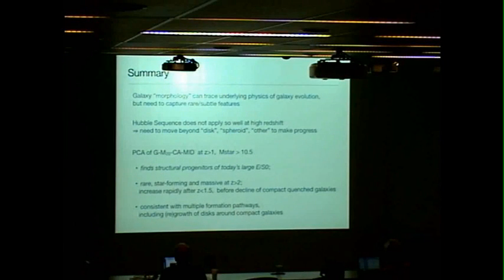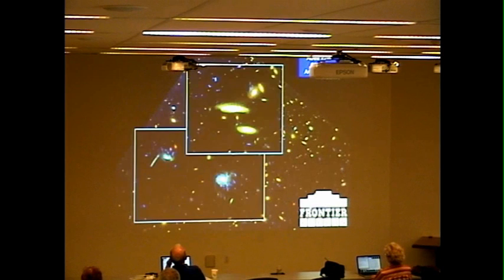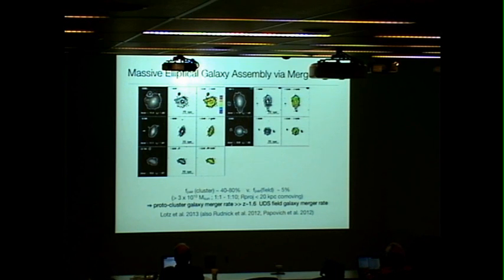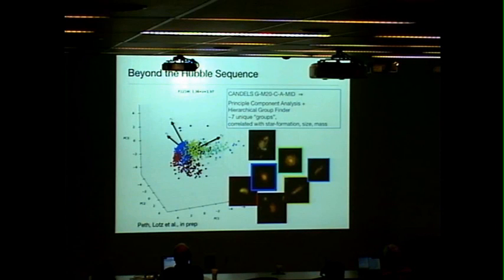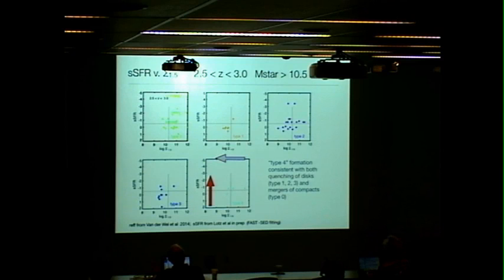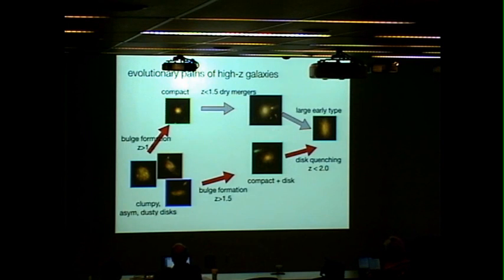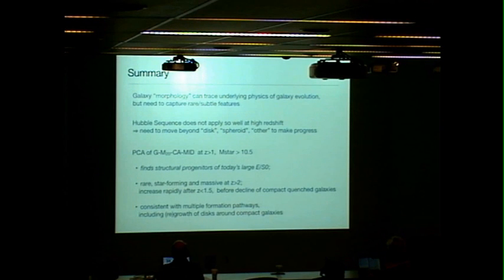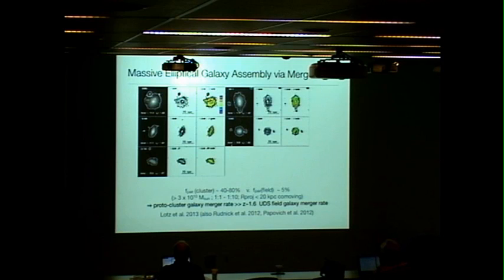The Evolution of Galaxy Morphologies in CANDELS - Jennifer Lotz